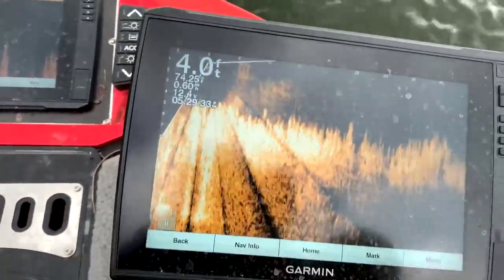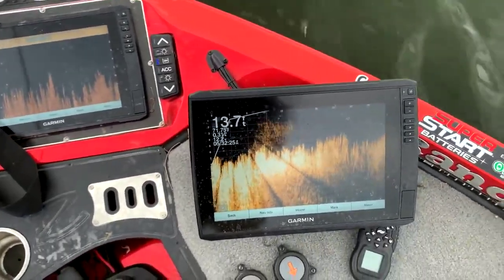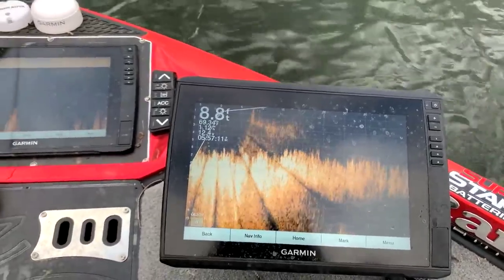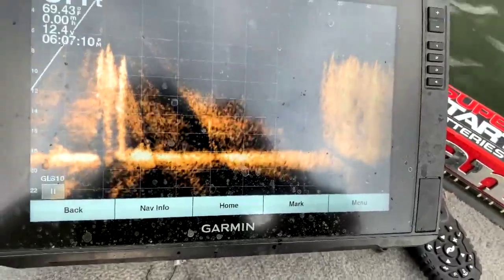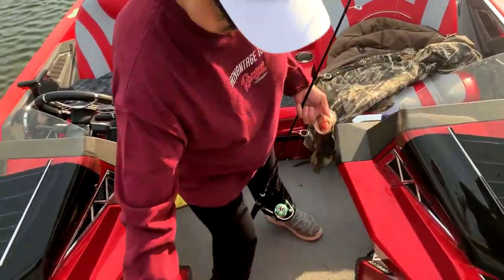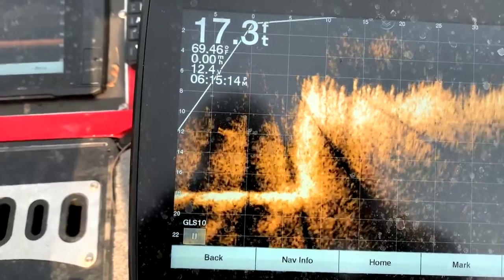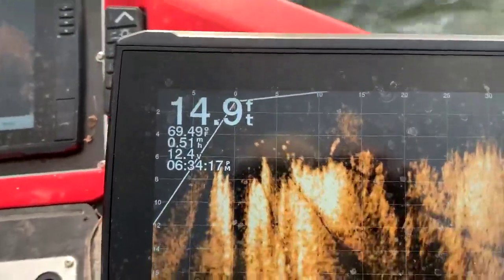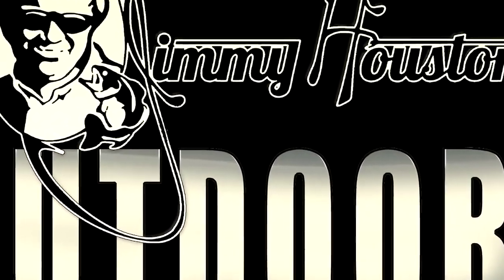Looking Back! Jimmy and Chris Crappie Fishing in 2020!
Jimmy and Chris are crappie fishing.  Jimmy shows you how to recognize and find locate crappie on the live scope.  Chris is doing most of the catching.